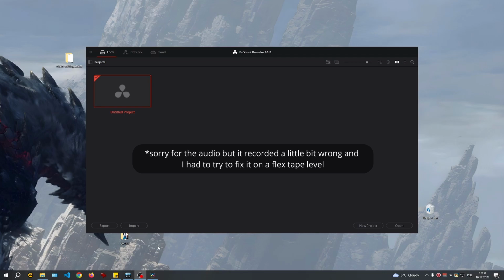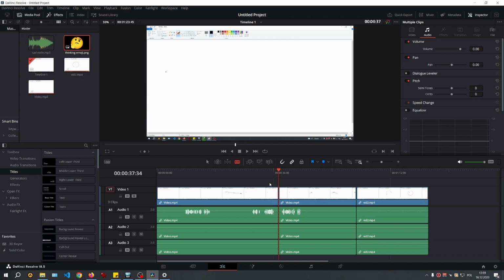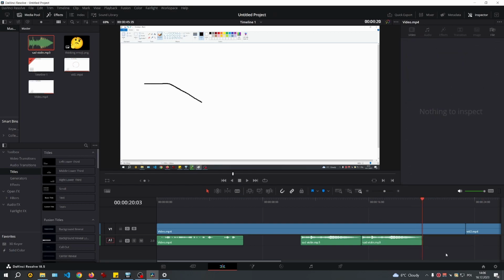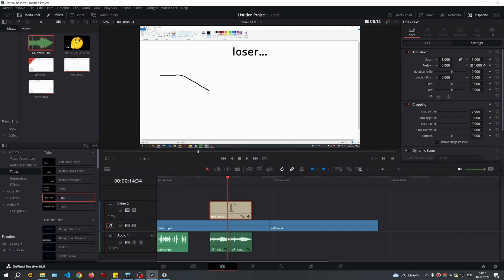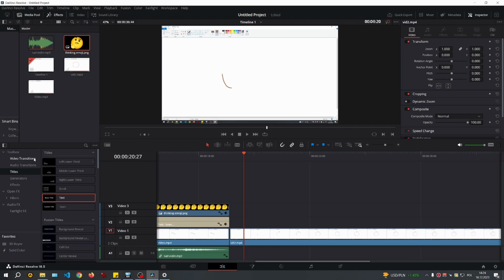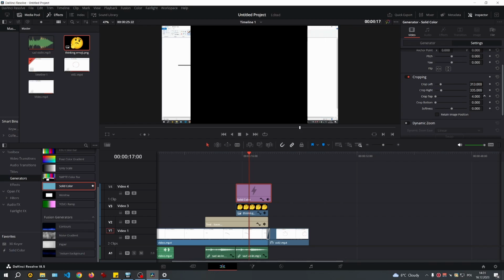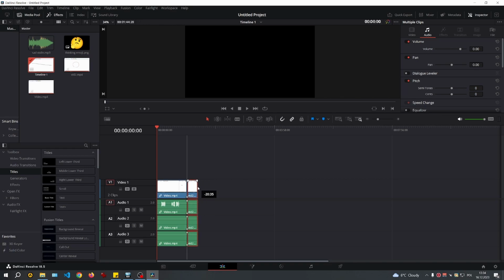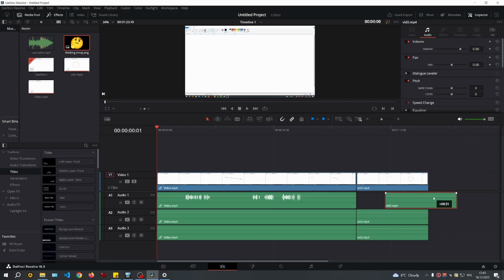DaVinci Resolve video editing example (DaVinci Resolve workflow)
0:00 - Moving in the editor, importing assets
3:40 - Initial video state
5:04 - Editing starts
27:30 - Edited video showcase
27:59 - Shortcuts, tips and tricks